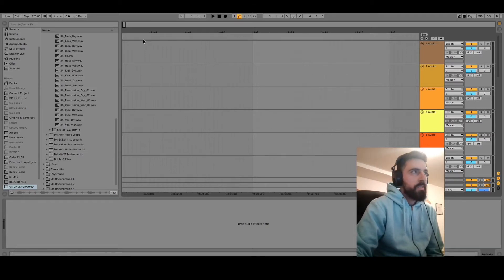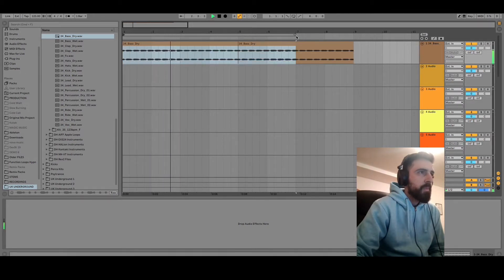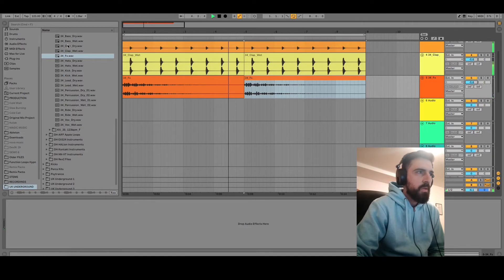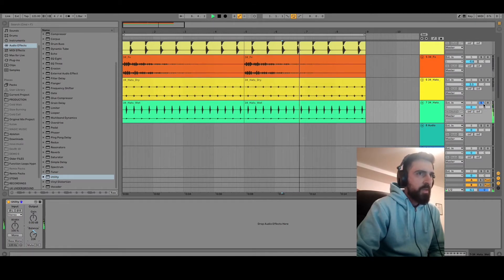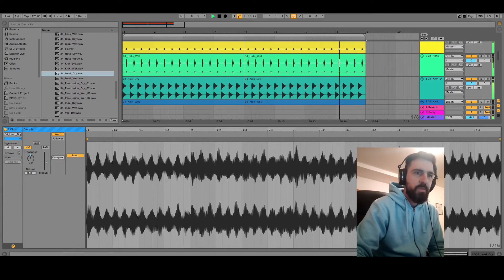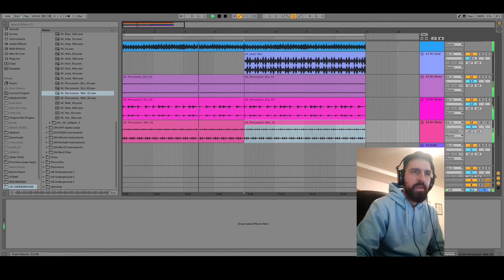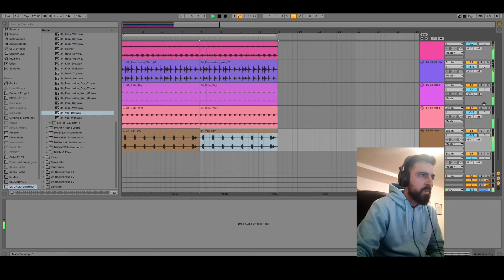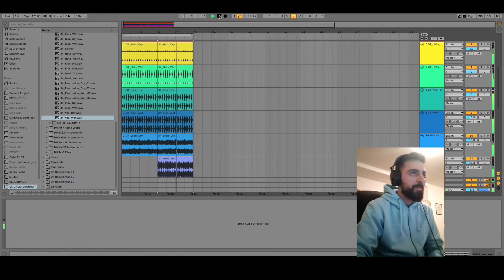How To Create UK Underground Beats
I used some random samples from my library to create beats in a few minutes...